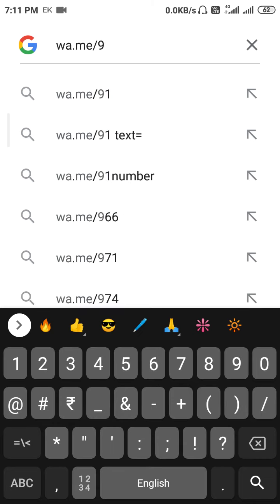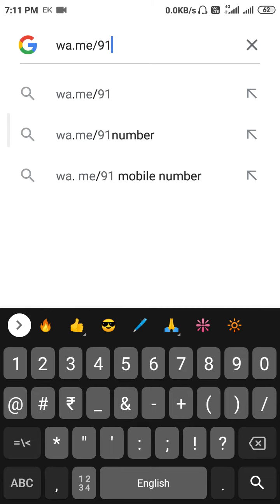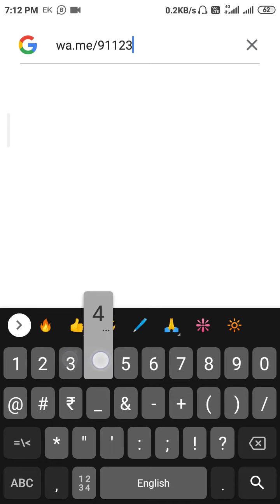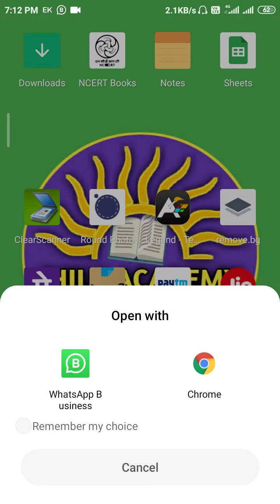How to Message Directly on WhatsApp without saving the number?😎